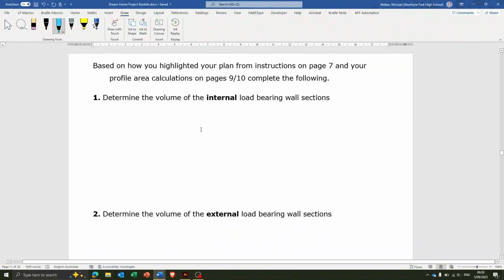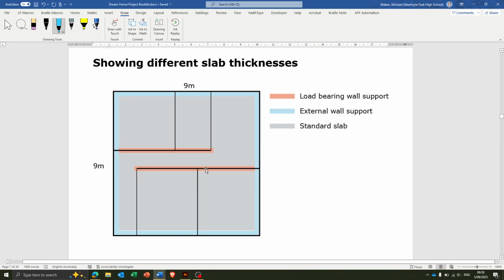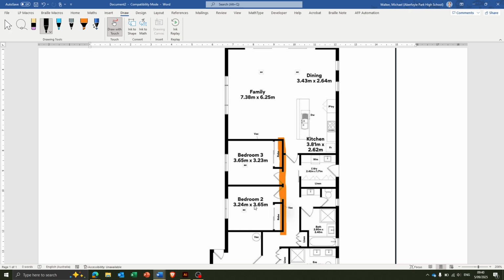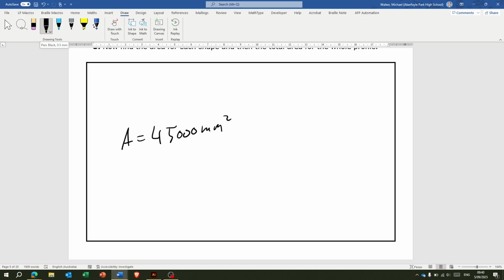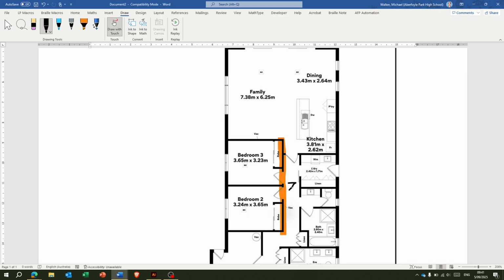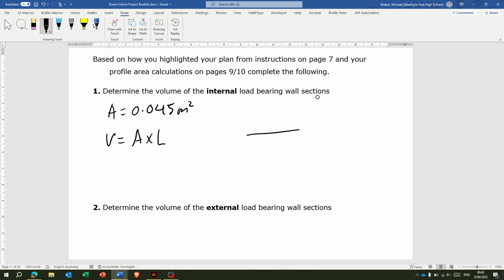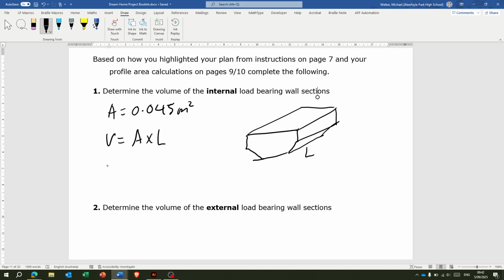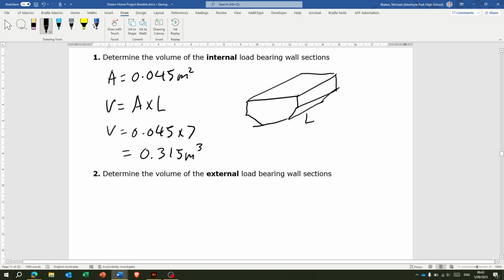Volume of Internal Load Bearing Walls